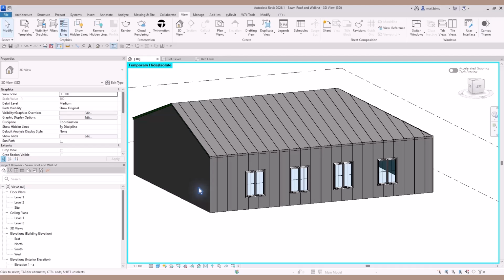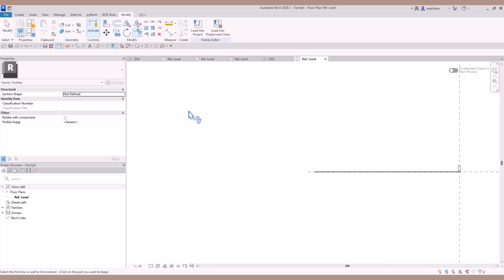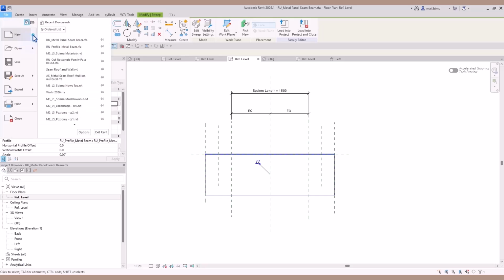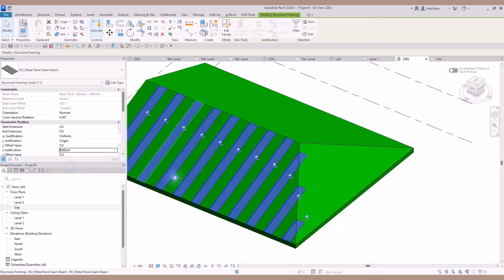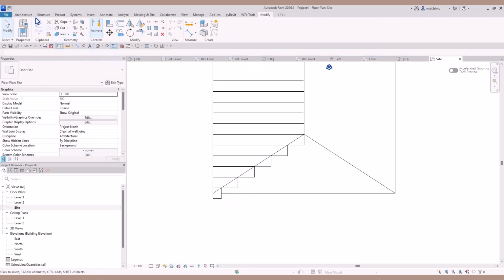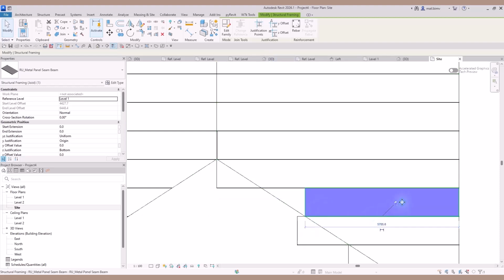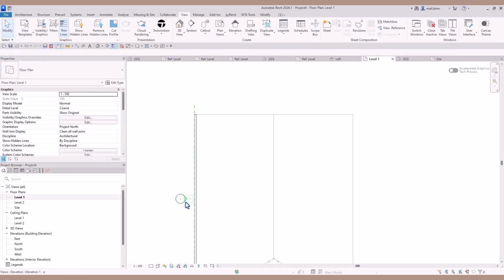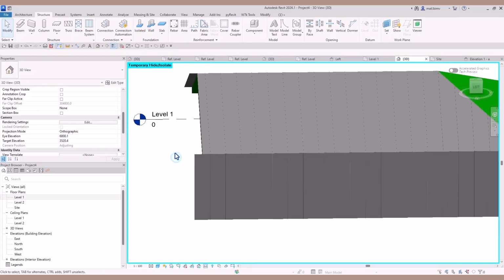How to model a metal seam roof / walls in revit | revituni.com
Learn how to model a metal seam roof or walls in Revit.
0:00 Introduction
0:30 Modeling metal seam roof component
5:11 Metal seam roof in Revit project
12:48 Metal seam wall in Revit project